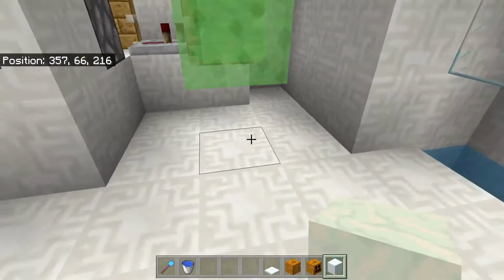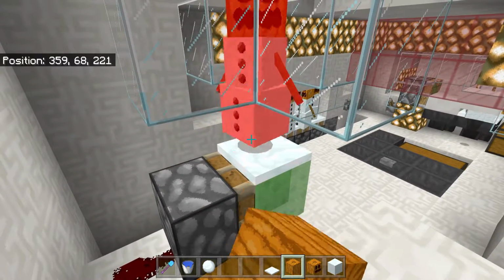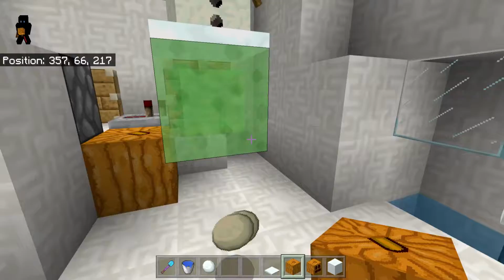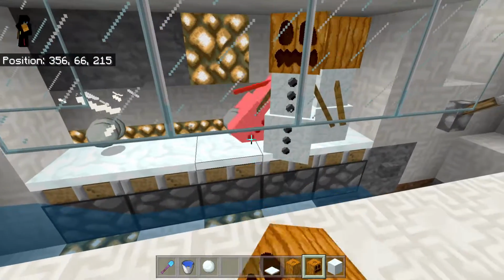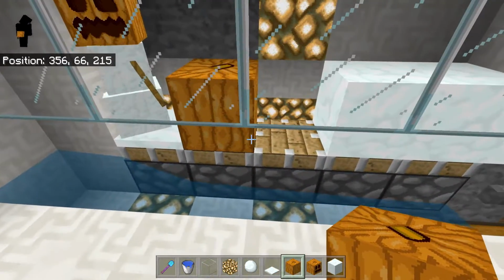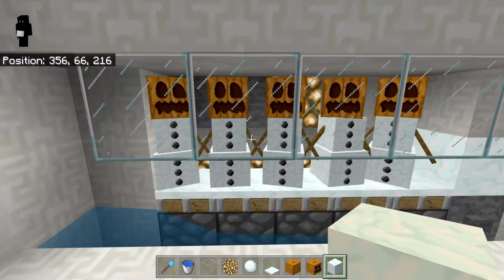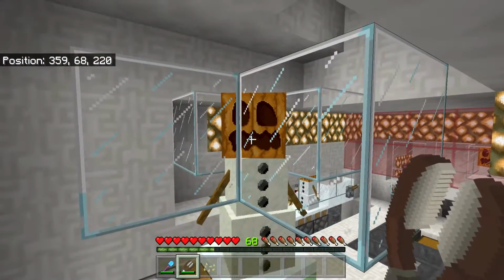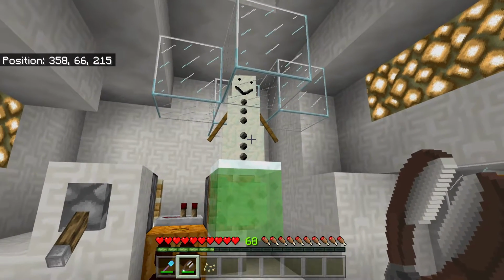Minecraft Tuesday Quick Tip | Snowballs | Pumpkins | Farms | Water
On this Minecraft Tuesday Quick Tips video we look back at the previous quick tips video with the Snowball farms using snow golems.  There are some things you can do to make life easier and we do a few comparisons to the java version.

◄ Textures: Faithfull64 on Windows 10 MCBE ►